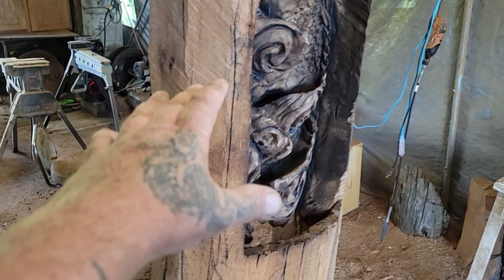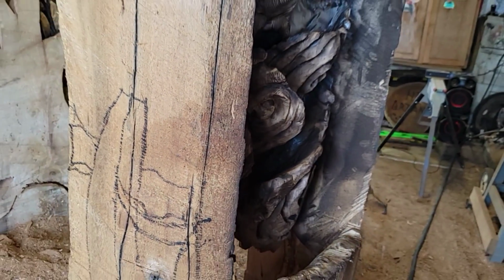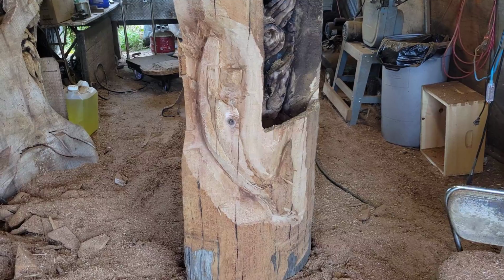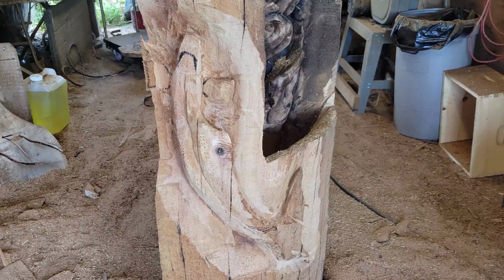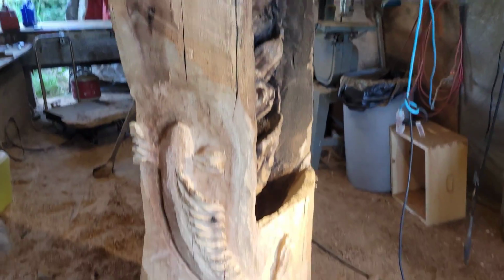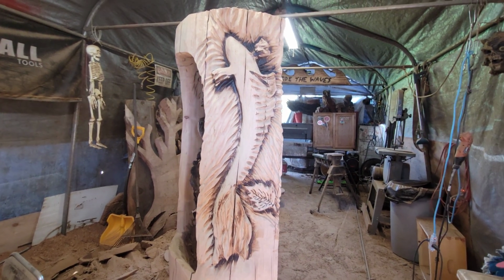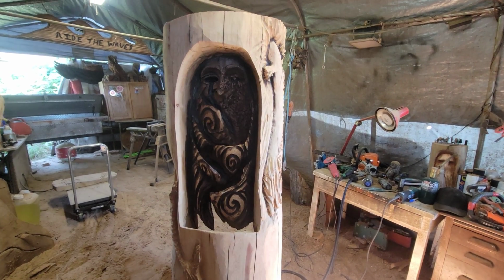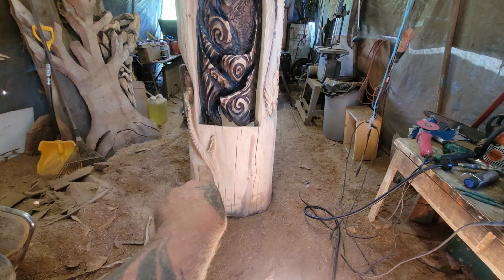Power carving a waterfall. Part 3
Chainsaw and power carving a 6 foot water fall.

Kutzall
carving burs I use link,